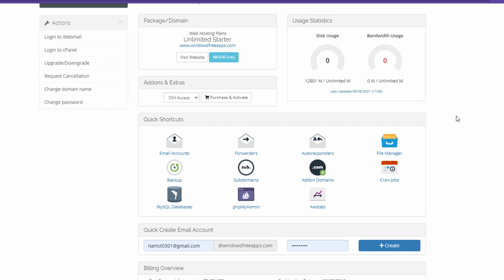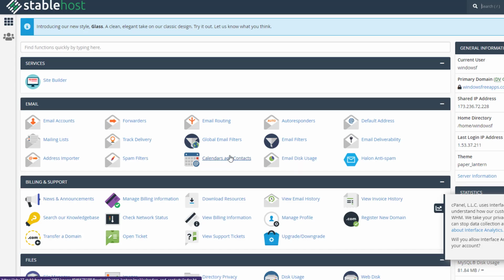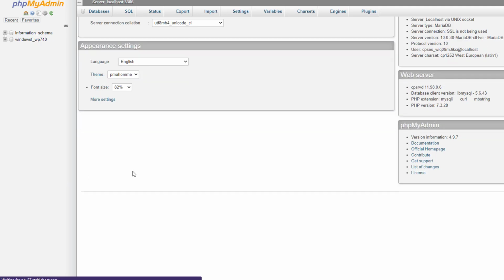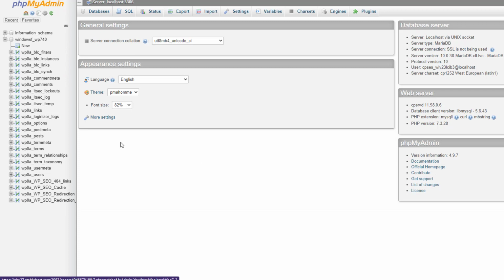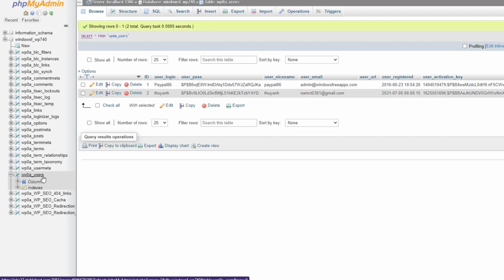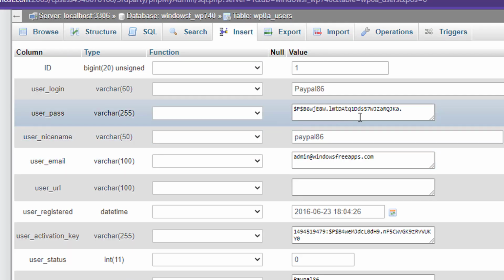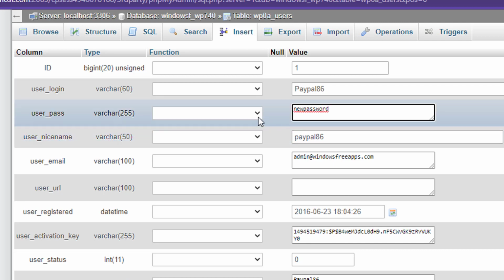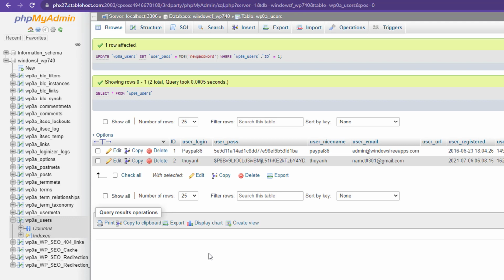How To Reset a WordPress Password with phpMyAdmin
Do you want to reset your WordPress password using phpMyAdmin? In this video, we will show you how to easily reset a WordPress password from phpMyAdmin.